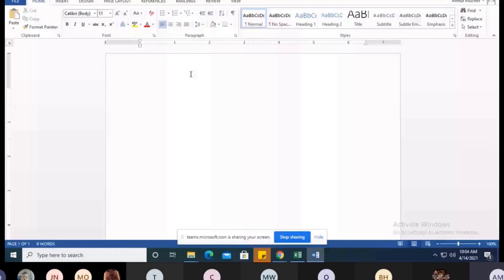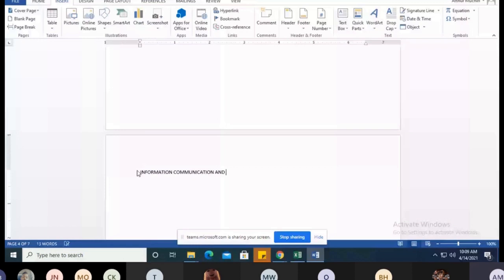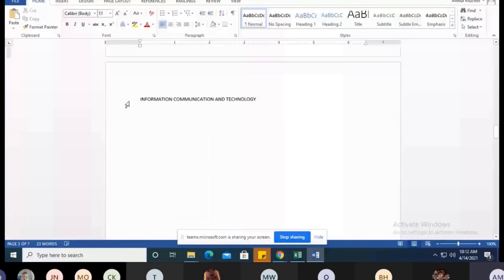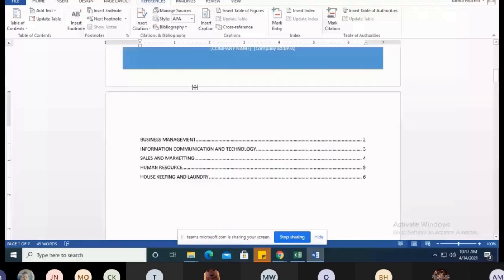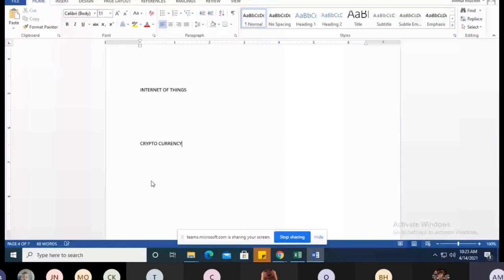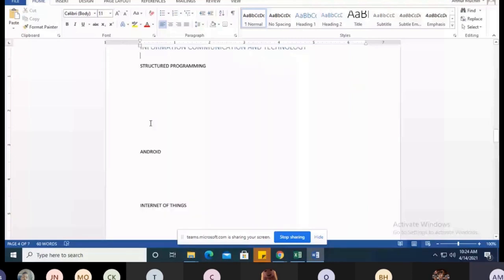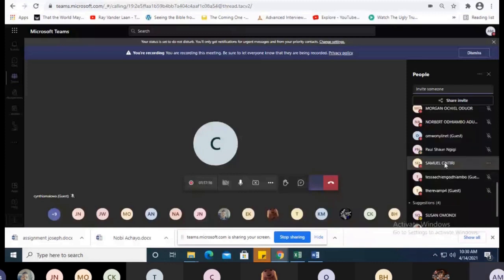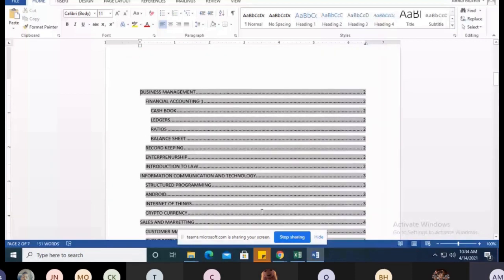Table of Contents Ms word